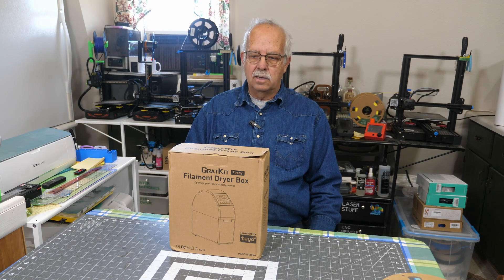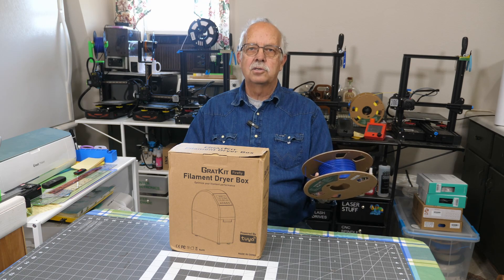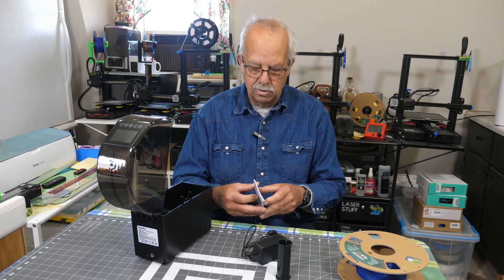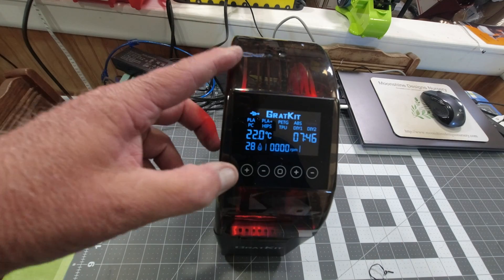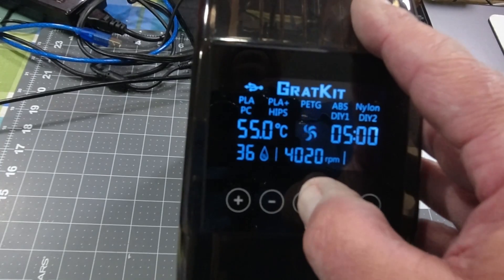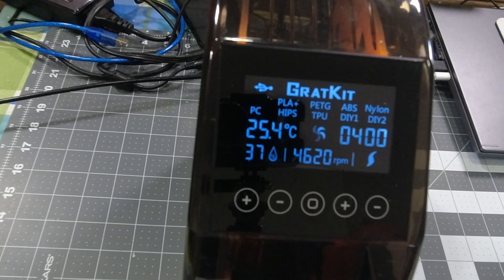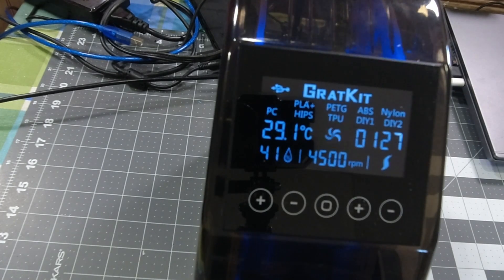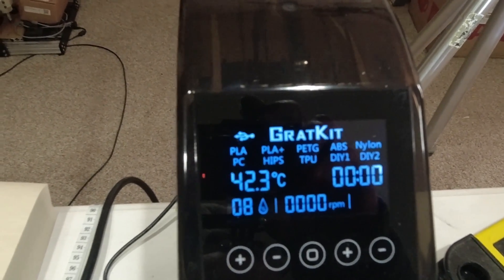GratKit Filament Dryer Demonstration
In this video, we'll be demonstrating the GratKit 3D printer filament dryer. This machine is perfect for anyone who wants to get their 3D printing filament dry quickly and easily!

After watching this video, you'll know how to set up and use the GratKit 3D printer filament dryer, and you'll be able to achieve great results! So why wait? Let's get started!

Where to get one